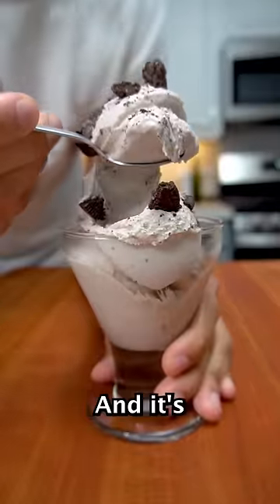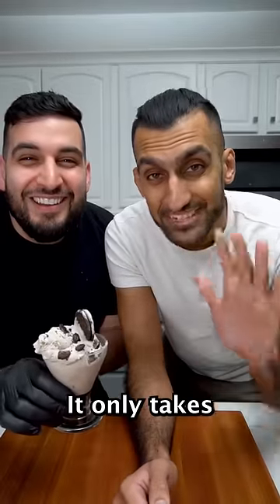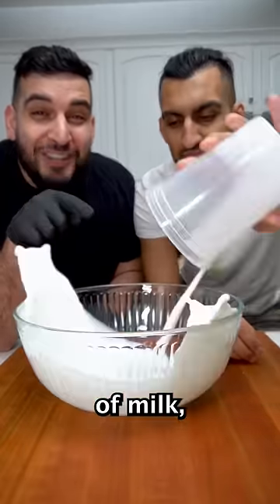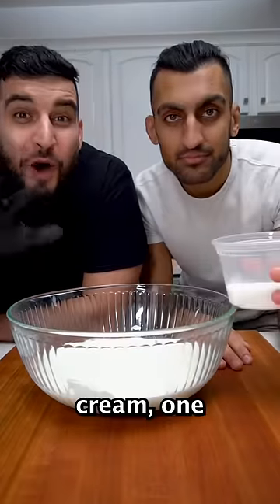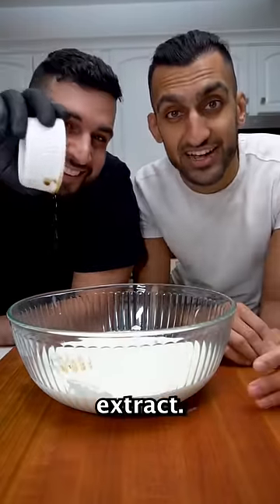The ice cream machine is always broken @GoldenGully